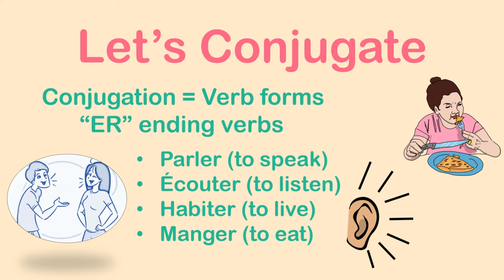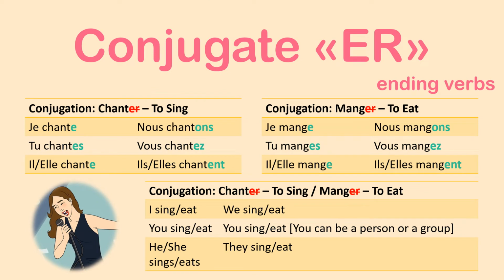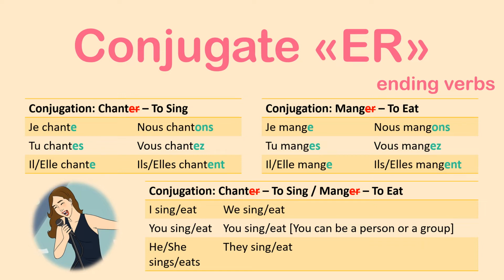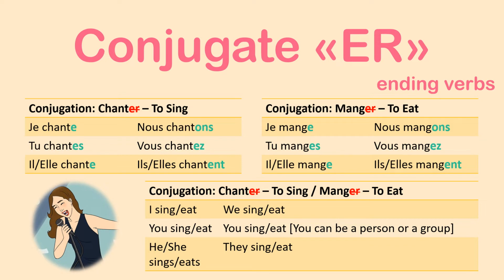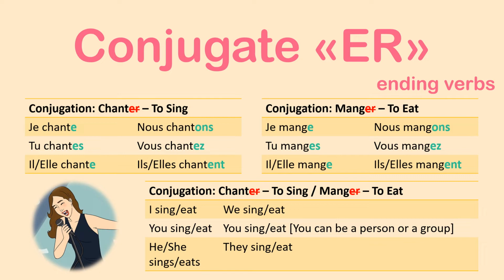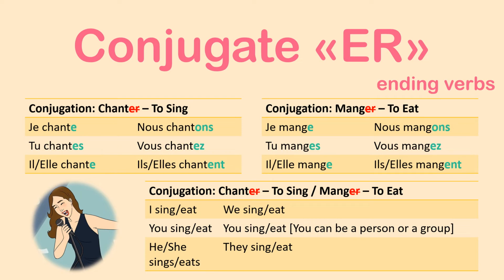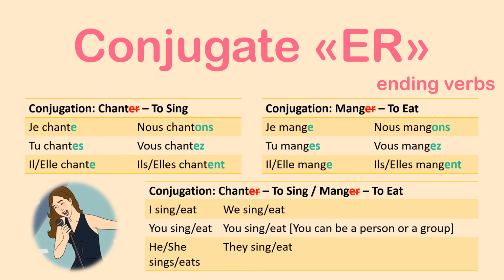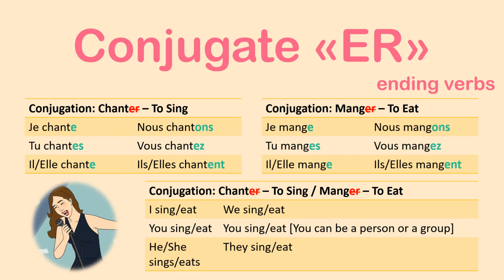Learn French_Step13! Learn ER ending verb conjugation!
Hello, If you're trying to speak French and are a beginner, this video is for you. Learn to speak French easily by taking baby steps. A step ahead everyday by learning a few words and sentences. This is easiest way to speak French. In this session, we'll learn about conjugating Regular "ER" ending verbs in French really quick!